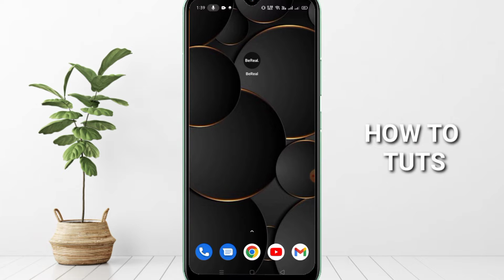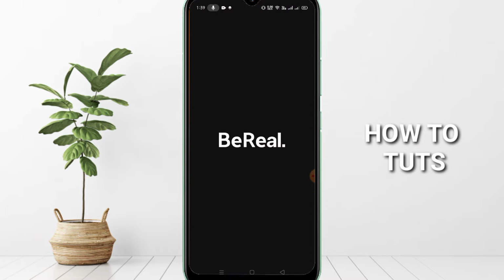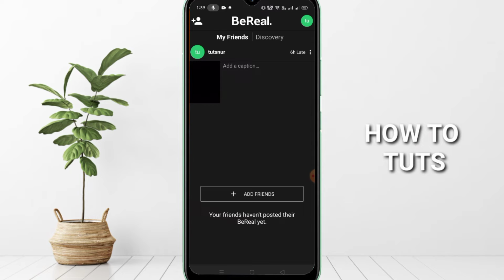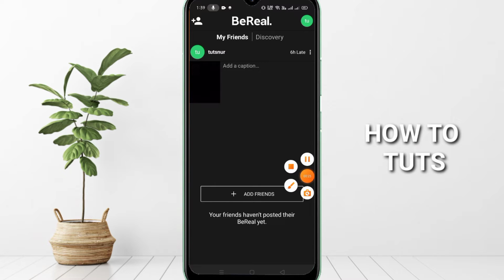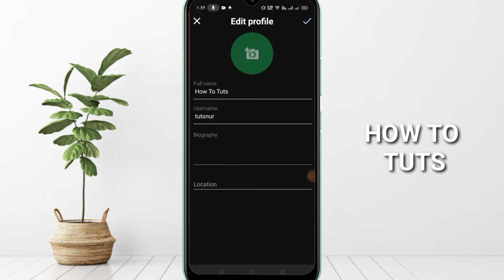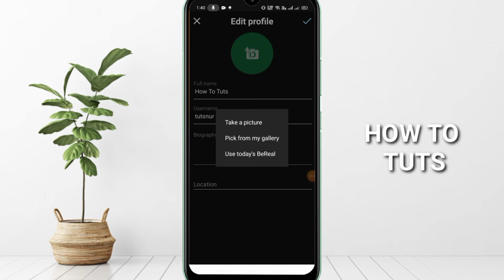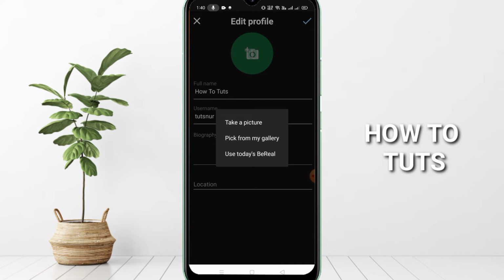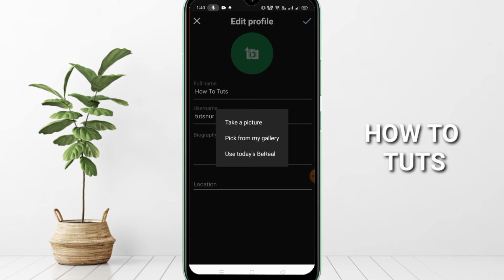How to change profile picture in BeReal social app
in this video I am going to share with you how you can change profile picture in bereal social app.

Cheers :)